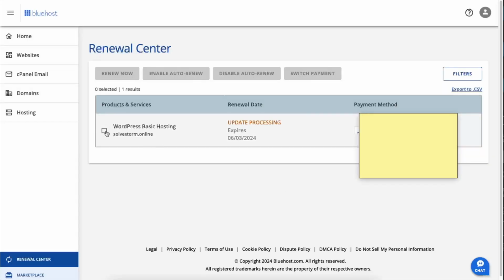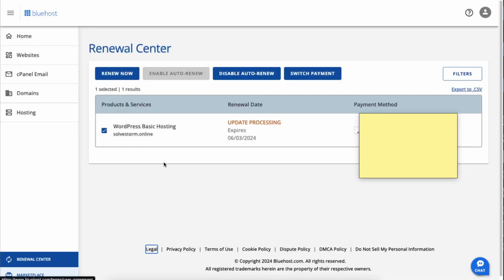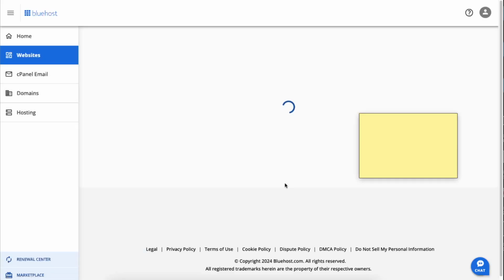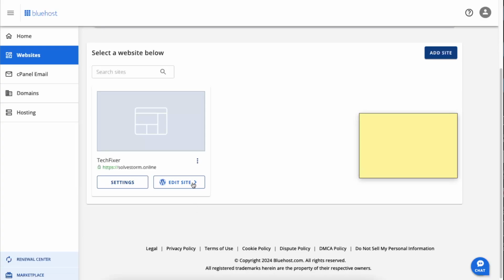How To Delete Bluehost Account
In this video I show you How To Delete Bluehost Account!